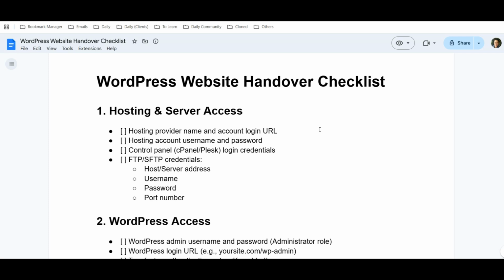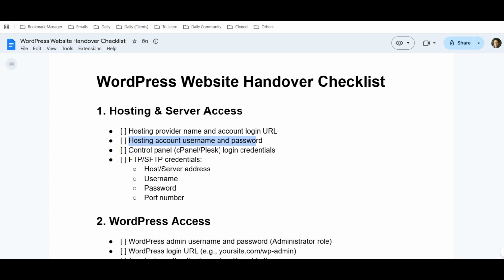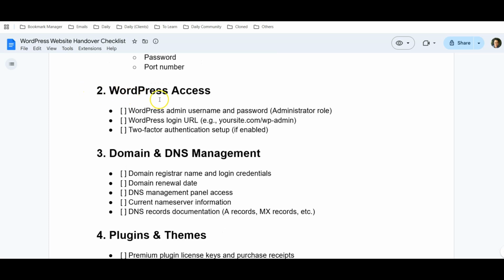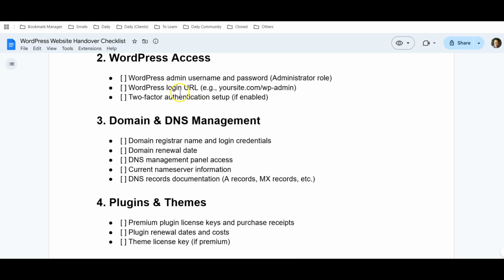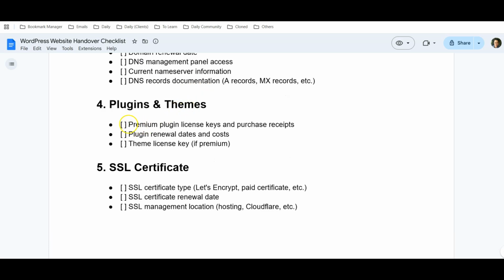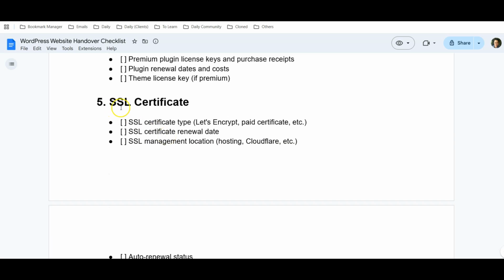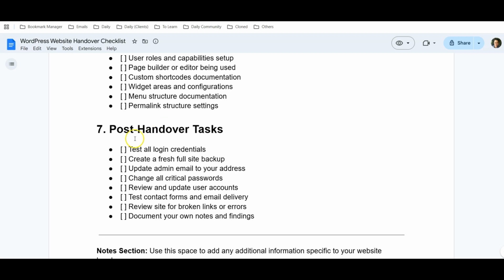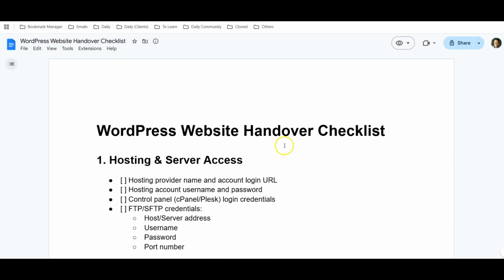What you need to know before taking over a WordPress website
Learn what are the things you require before taking over a WordPress website.